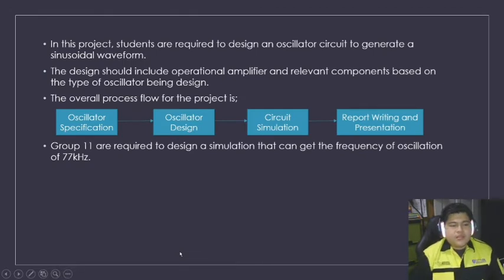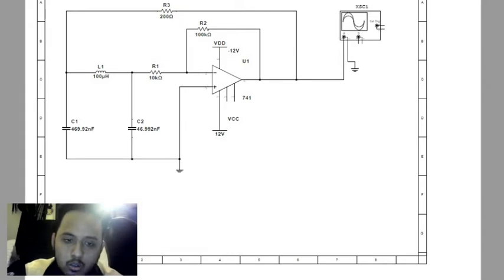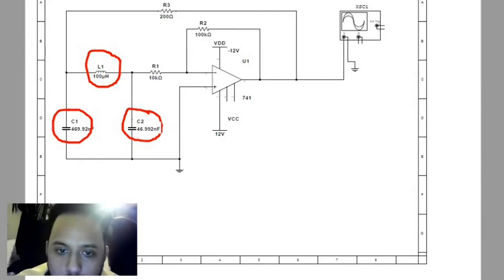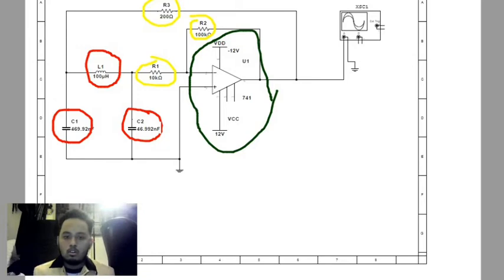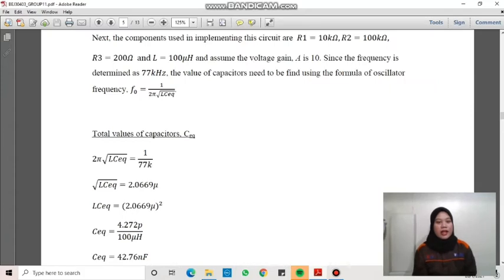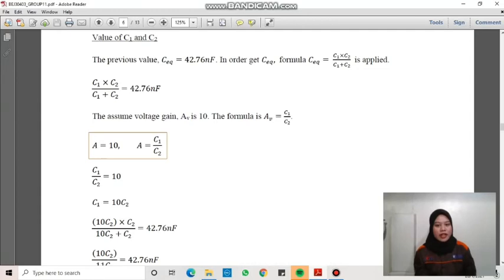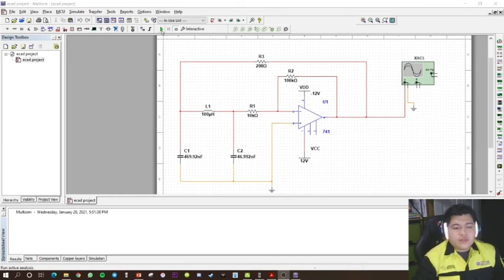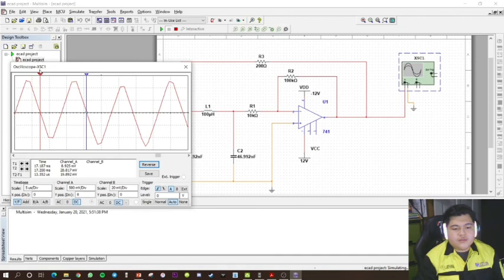BEJ30403 ELECTRONIC CIRCUIT ANALYSIS AND DESIGN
This is a group assignment for subject BEJ30403 Electronic Circuit Analysis and Design from Section 4, Semester 1 Session 2020/2021.

The group members are consist of:
1. Khuzaimah Rabiah binti Mahamad Khariol Nizar DE190155
2. Muhammad Adham bin Mokhtar DE180067
3. Muhamad Aiman Irfan bin Asliari DE180205

Thank you to our lovely lecturer, Dr. Ashok Vajravelu for gouiding us throughout this semester.